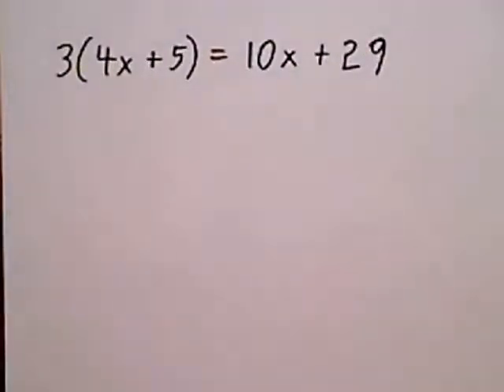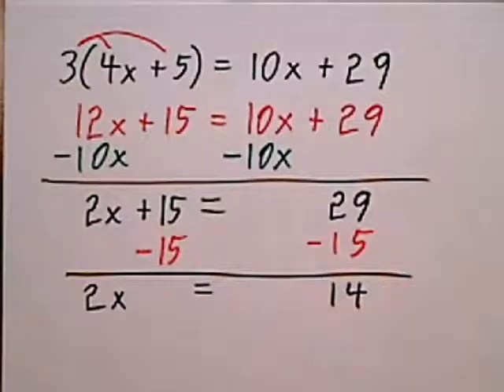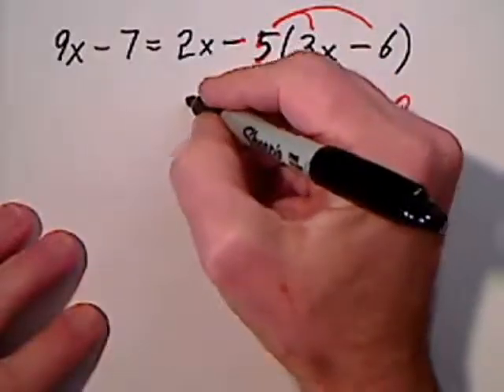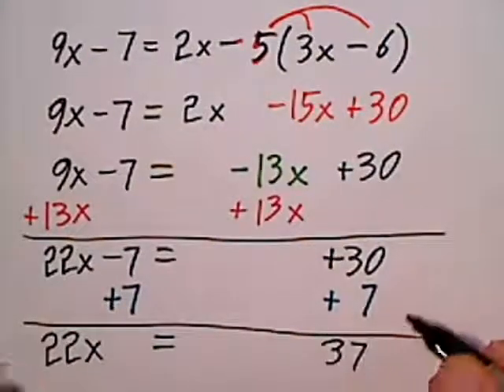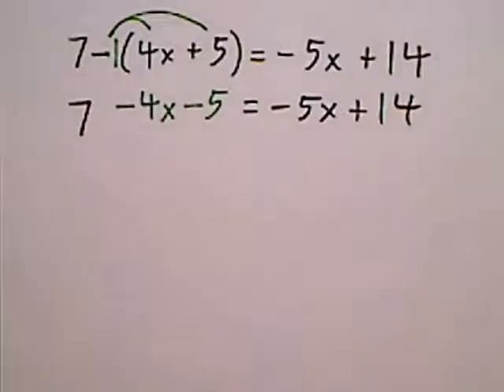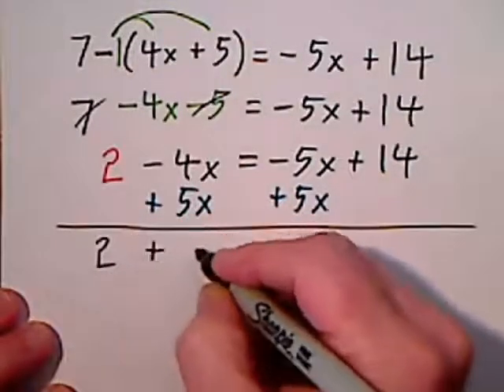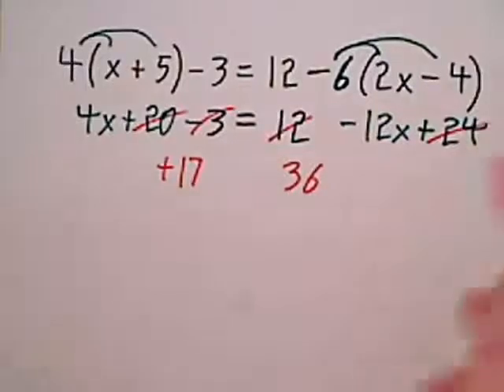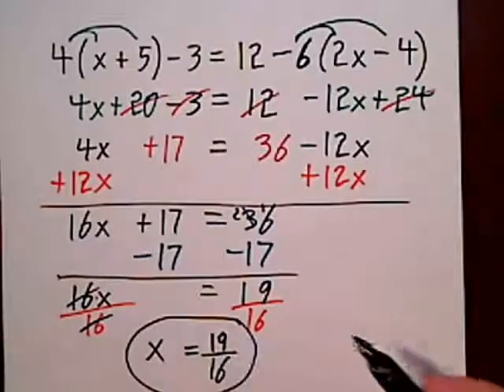Solving Algebraic Equations Involving Parentheses